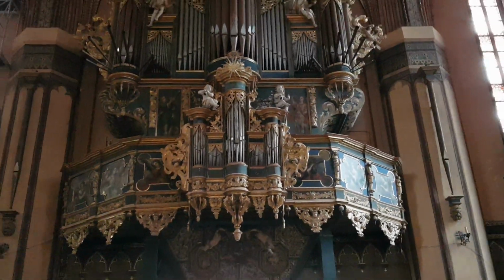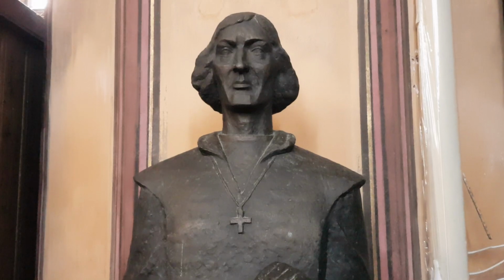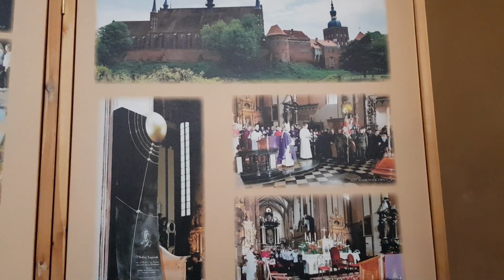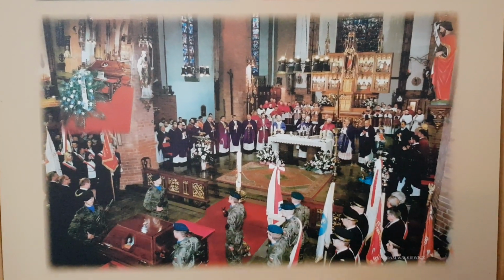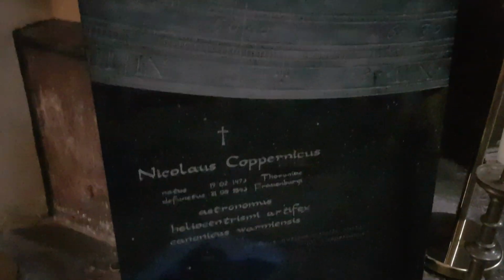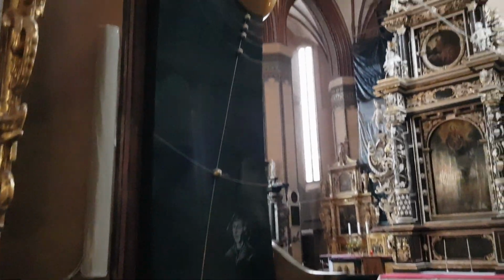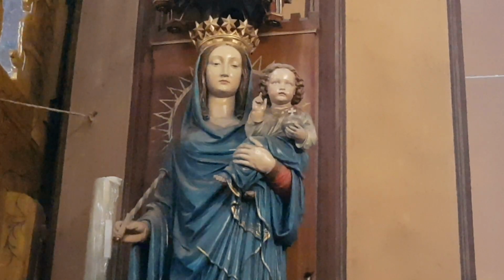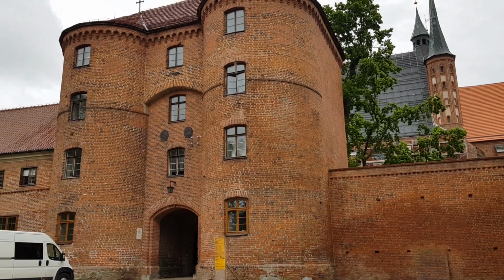Copernicus, Frombork, Poland